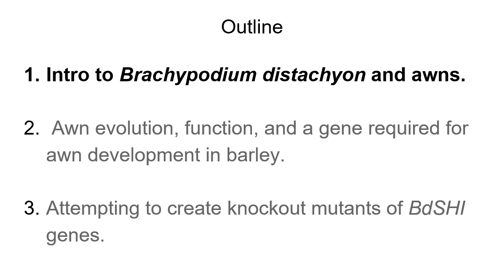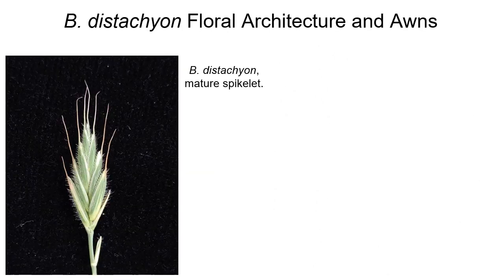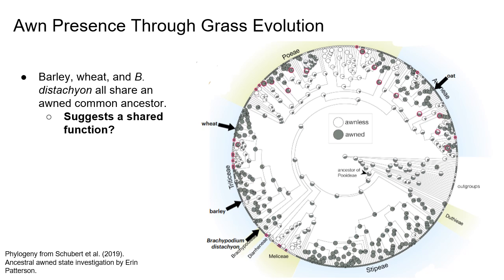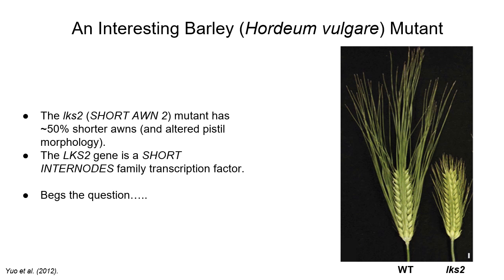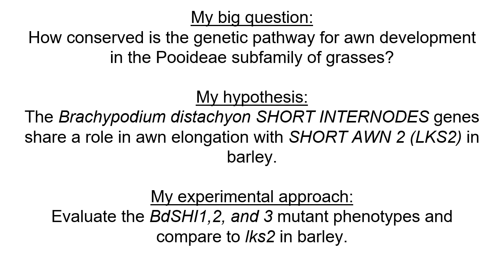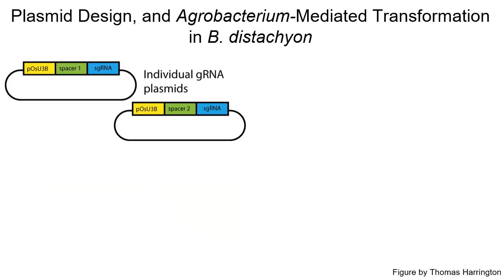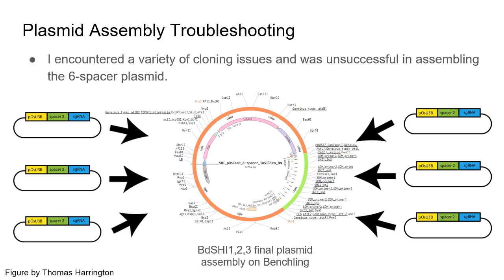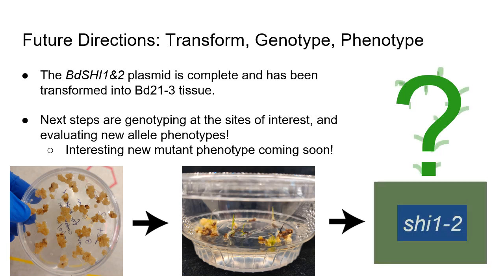Benedikt Nuesslein_Investigating an Agriculturally Important Grass Trait Using CRISPR_MassURC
For the MassURC Conference in 2023.